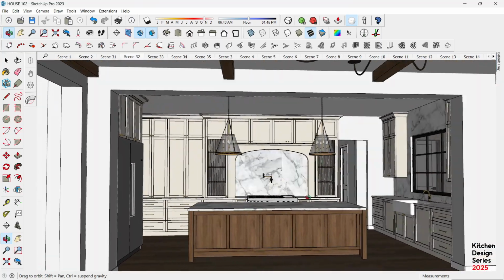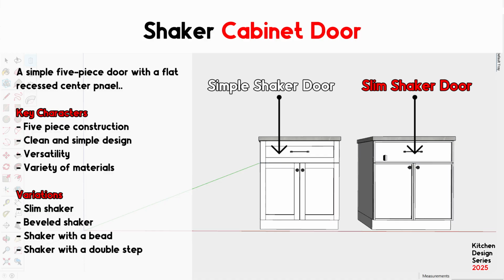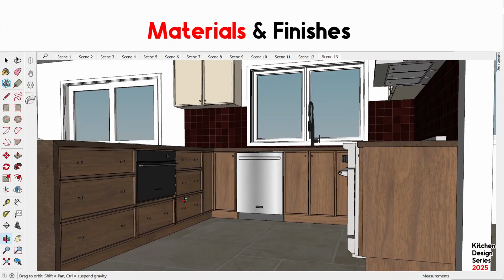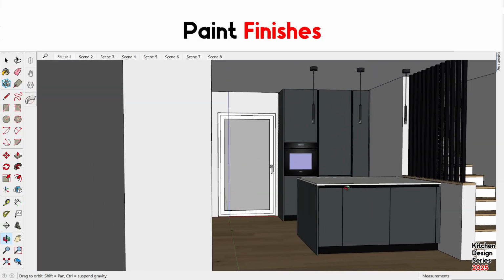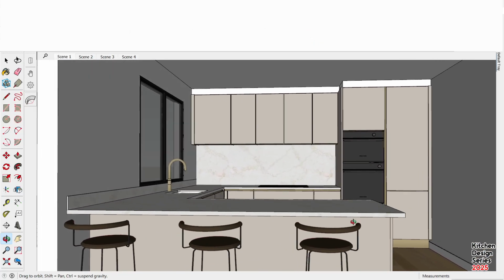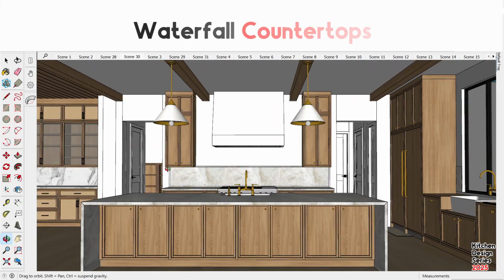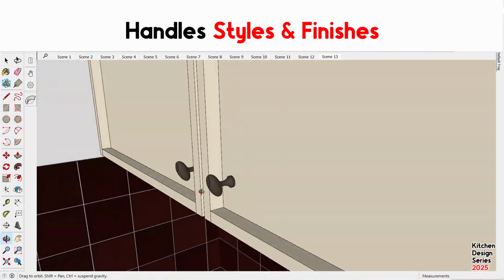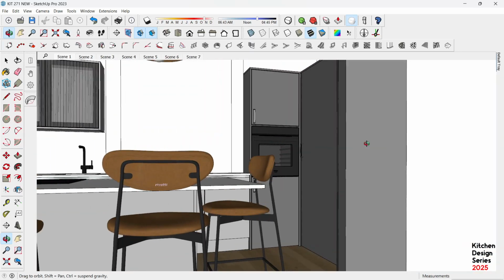How to Design Kitchens in SketchUp | Cabinet Doors, Handle & Countertops | Tutorial (2025) Episode 5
In Episode 5 of our Kitchen Design Master Series, we dive deep into cabinet doors, material finishes, handles & hardware, and kitchen countertops in SketchUp.

We'll explore how to choose the right cabinetry style, apply realistic finishes, model accurate door profiles, and select countertop materials that elevate your kitchen design — from modern minimalist to timeless shaker style.

🎨 In this tutorial, you’ll learn:

How to model and apply cabinet door styles in SketchUp

Best finishes for kitchen cabinets (matte, glossy, wood grain, painted)

Selecting and placing handles & hardware for realism

Countertop modeling & materials (quartz, marble, wood, granite)

Real-world design tips to build a professional kitchen model

Whether you're a beginner learning the foundations or an advanced designer polishing your visualization skills, this episode will upgrade your SketchUp workflow.

💡 Series Goal

This 6-episode series will help you design a complete kitchen from concept to final visual build — all inside SketchUp.

🔔 Don’t Miss the Series

What kitchen style do you want to see modeled? Modern? Farmhouse?